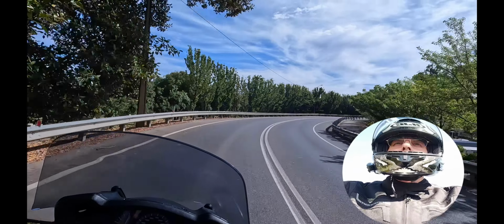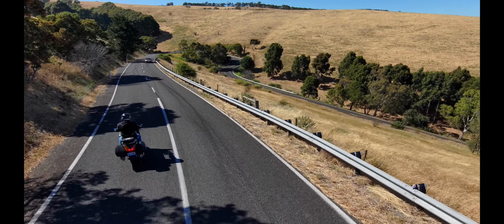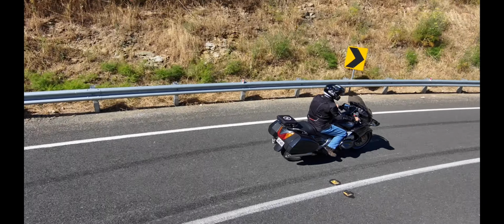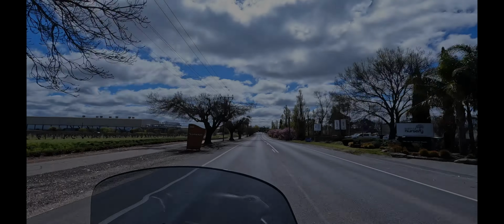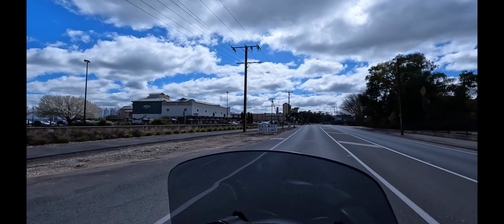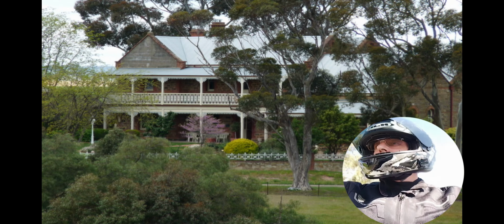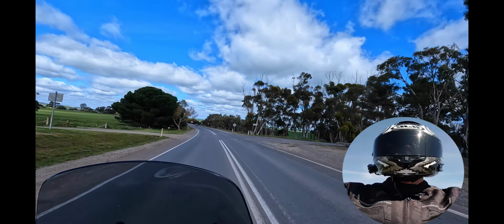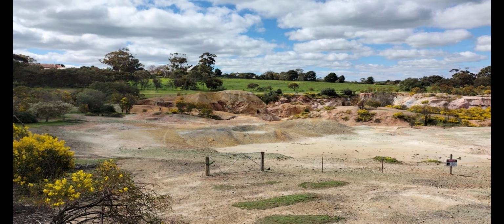Great South Australian Rides #10 The Copper Highway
Great Day on the bike riding through the Barossa Valley wine region. Touring to Kapunda and Burra in South Australia to discovering this states Copper Mining History.